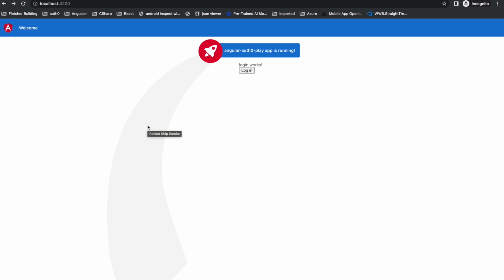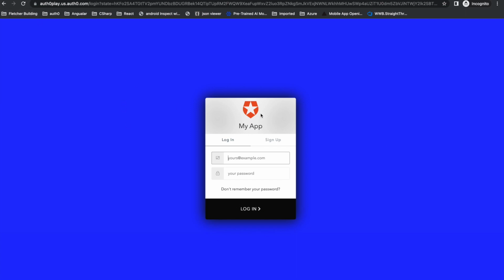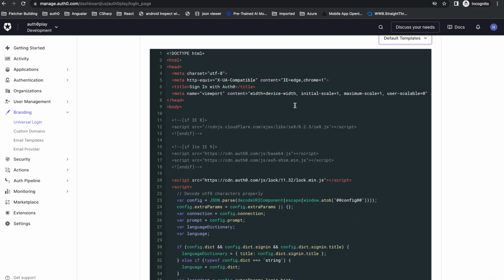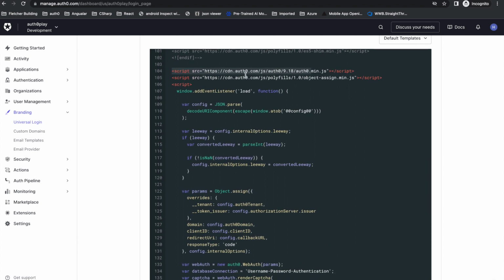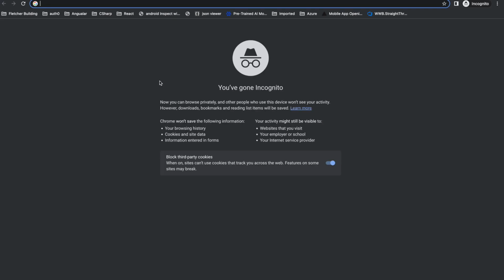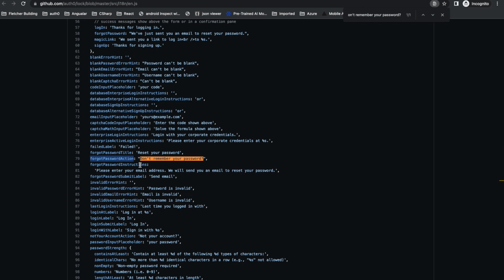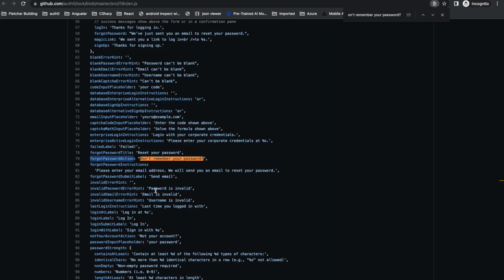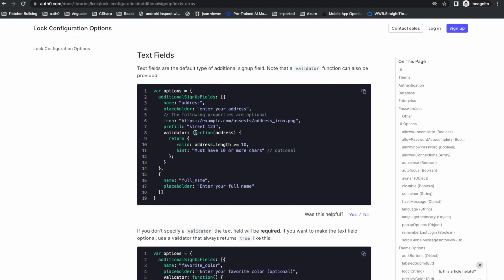auth0 tutorial part 23 How to custom UI